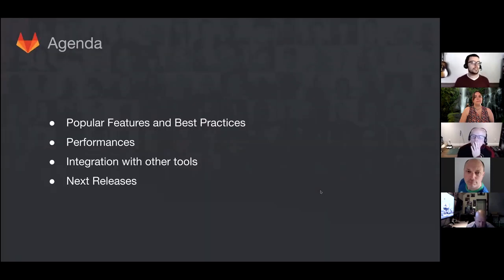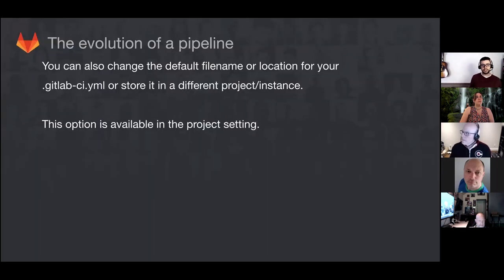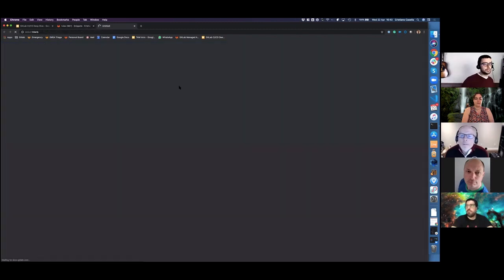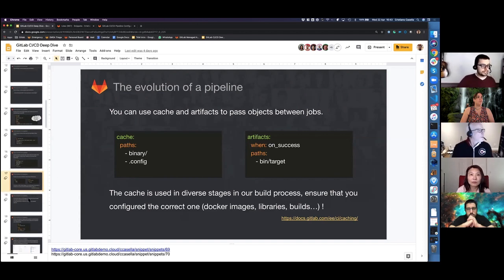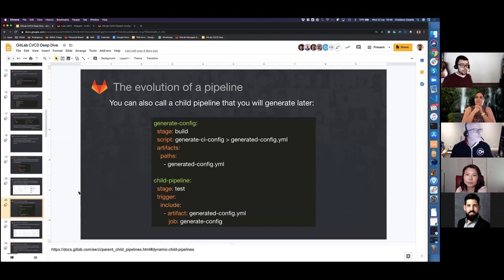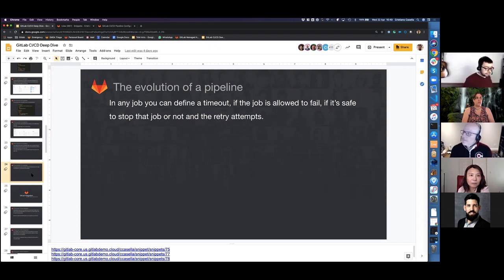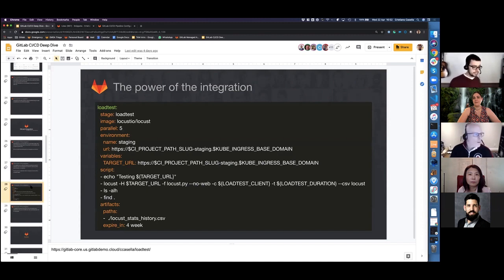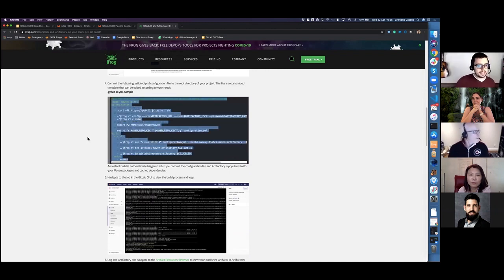GitLab CI Deep Dive Presentation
Cristiano Casella, Technical Account Manager in EMEA, walks us through some of the popular features and best practices of GitLab CI.